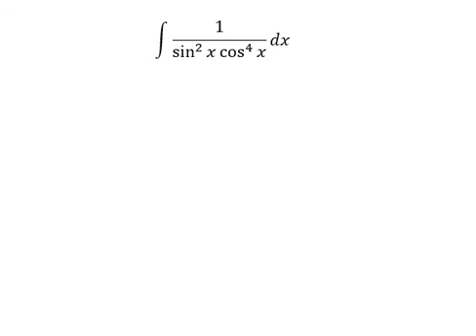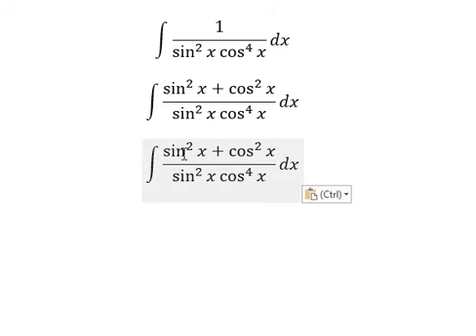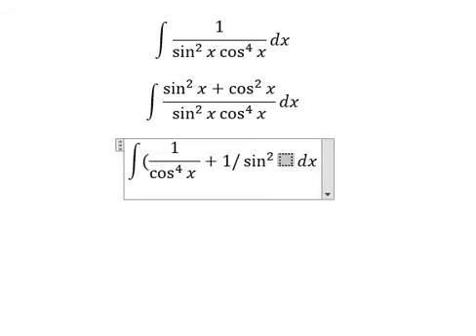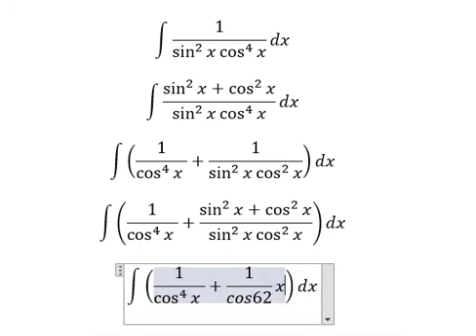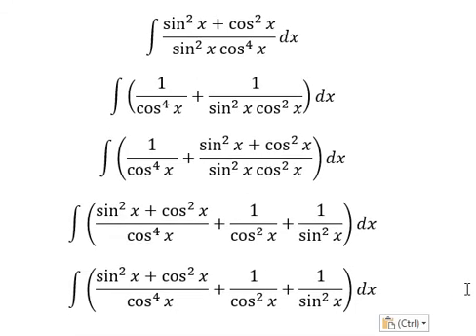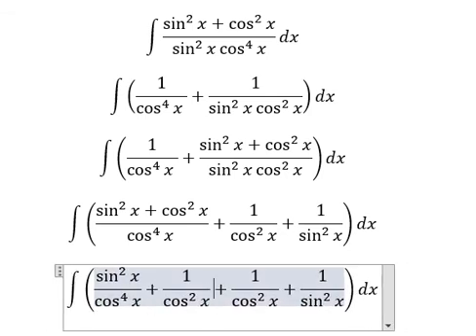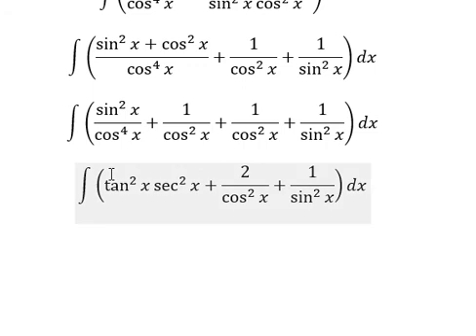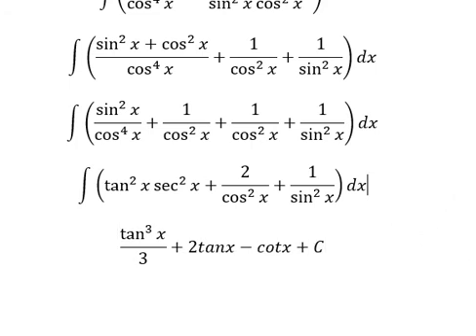Calculus Help: Integral ∫ 1/(sin^2⁡ x cos^4 ⁡x ) dx - ∫ csc^2 x sec^4 x dx - Trigonometric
Here is the technique to solve this integartion and how to find them